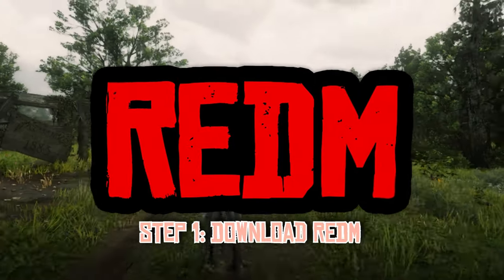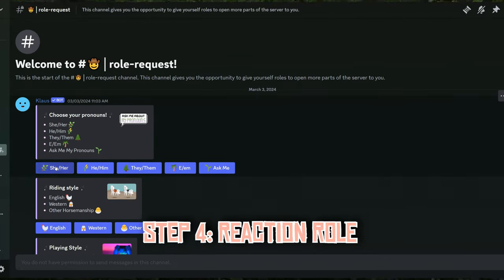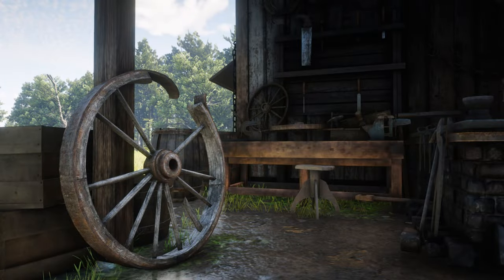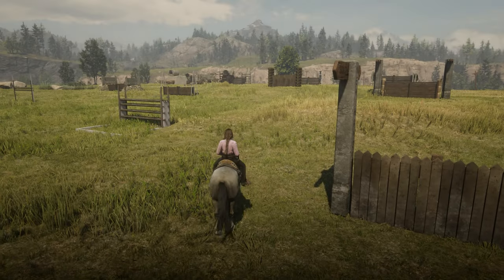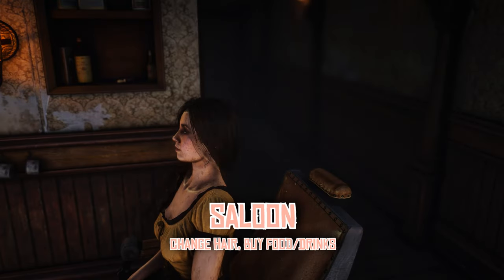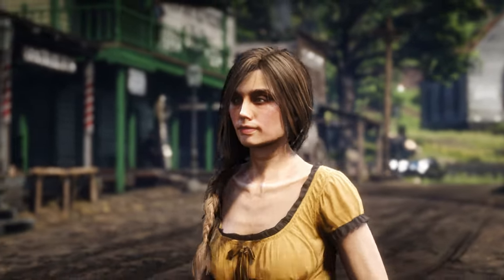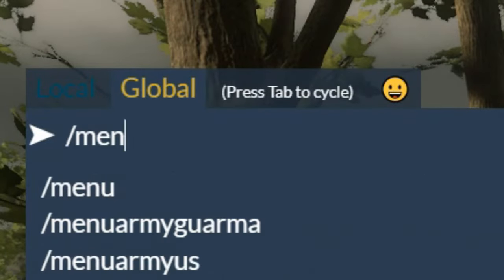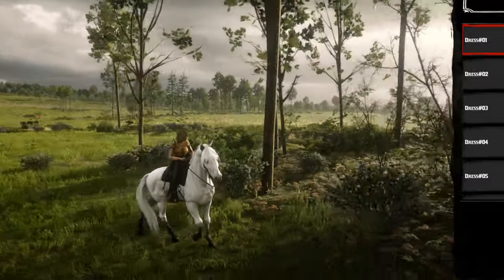GETTING STARTED ✨ The Rift Tutorials (RedM)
Today we'll go through how to get started on The Rift and download RedM! This tutorial is one of many, so let me know what else you'd like to learn!

THUMBNAIL SHOT BY SCOTTI

Chapters
0:00 Intro
1:06 Download RedM
2:09 Join The Rift
3:10 Character Creation
3:43 Map Icons
5:52 Teleporting
6:22 Mexico
6:41 Guarma
7:03 TREC
7:36 Real Estate
7:51 Server Events
8:18 BE NICE ^^
8:32 Commands
10:07 Content Creators
10:13 Outro